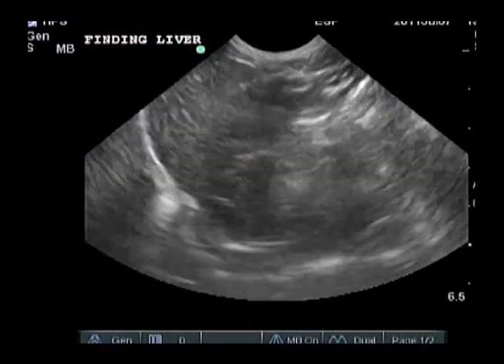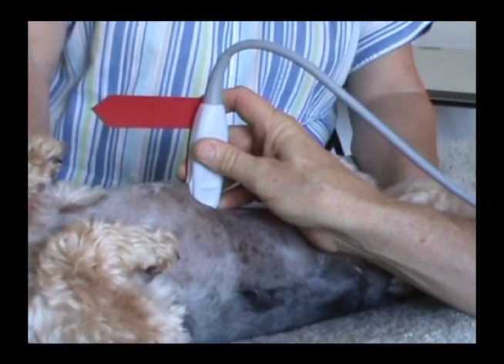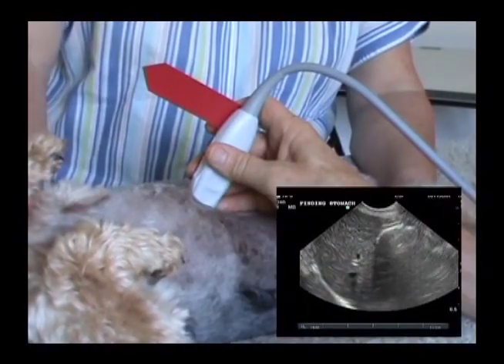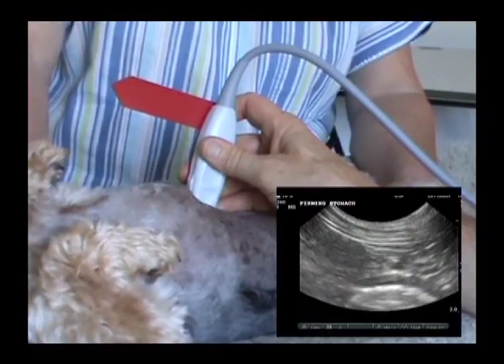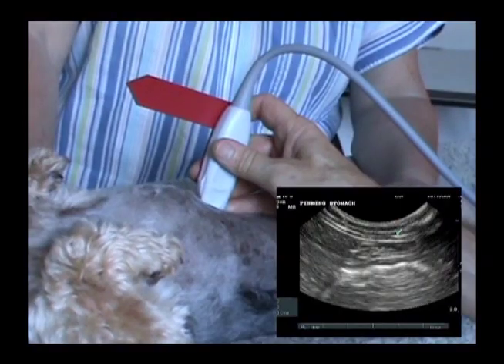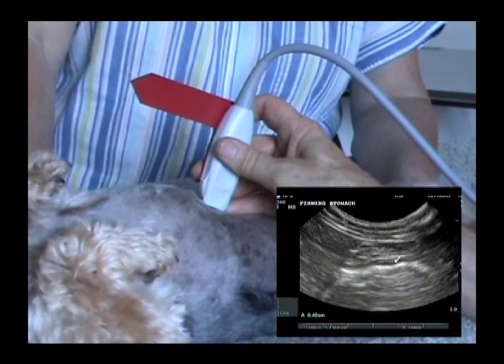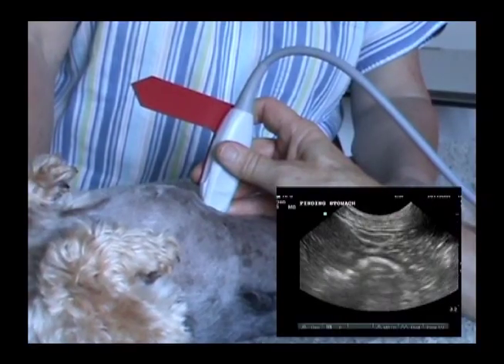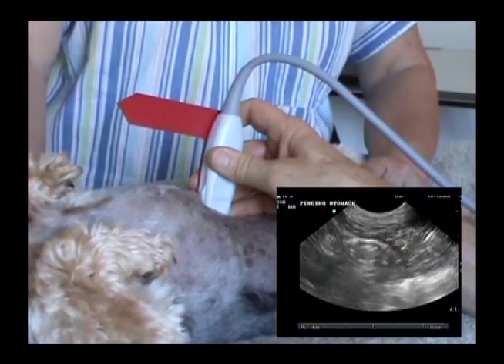1 Introduction: Stomach and Pancreas